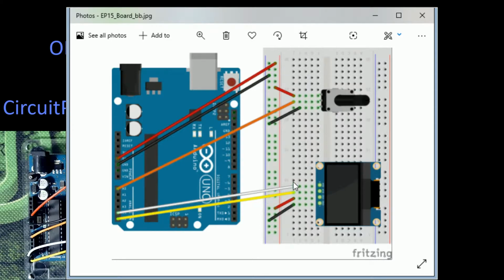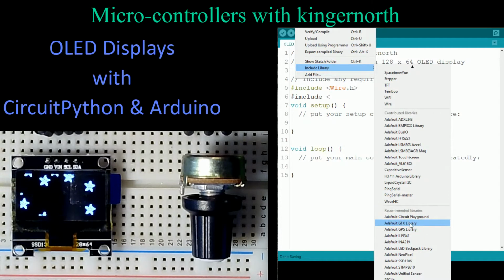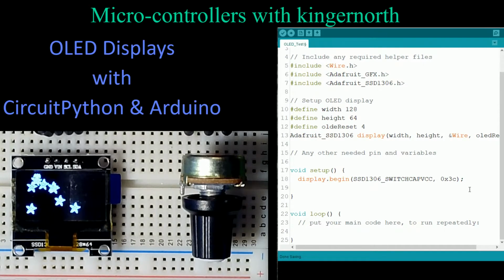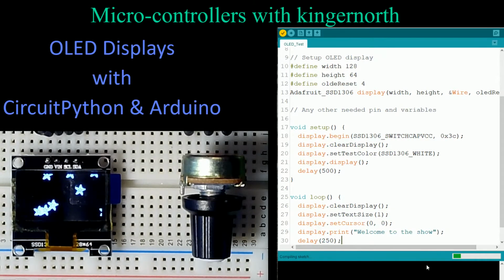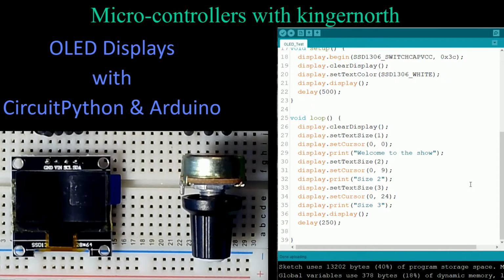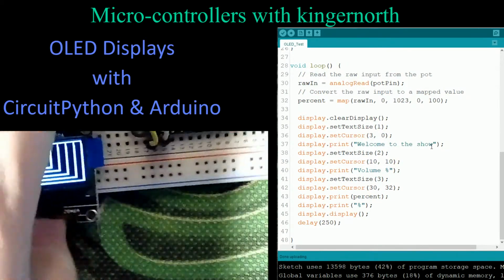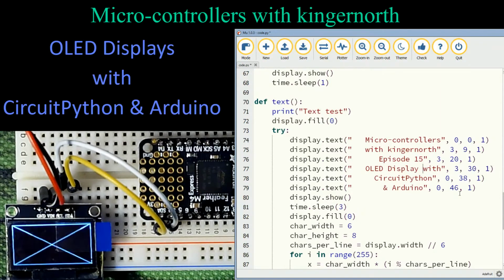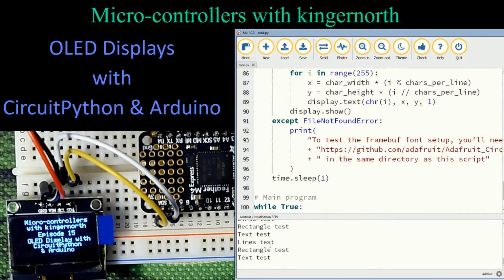OLED Displays with CircuitPython and Arduino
Welcome to episode 15 of Micro-controllers with kingernorth. Now we are going to have a look at OLED displays. These small little displays are clear, easy to read (but small), and are very energy efficient. I will show you how to program the basics in both CircuitPython and Arduino. I will be sure to let you know of some of the pitfalls I have come across will using these displays. Come check it out.